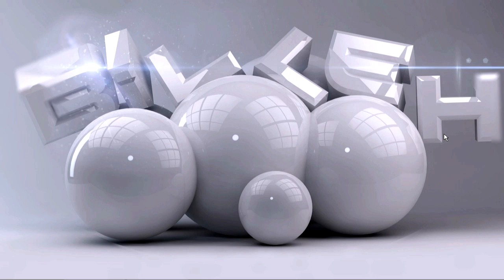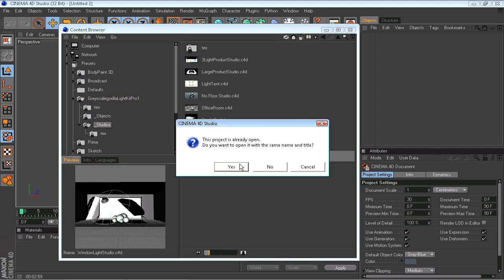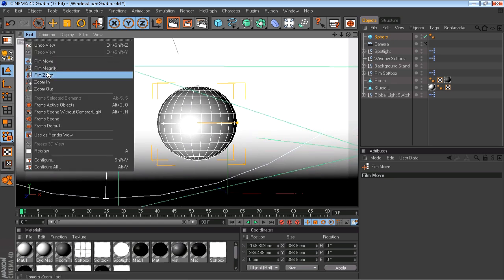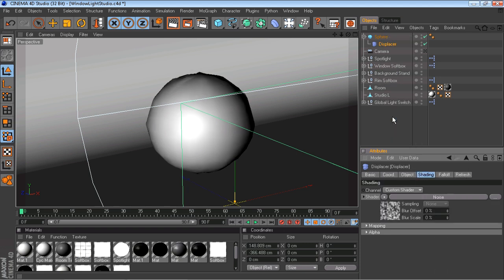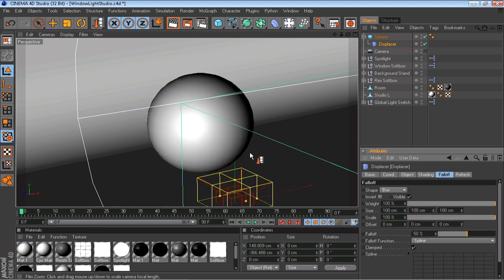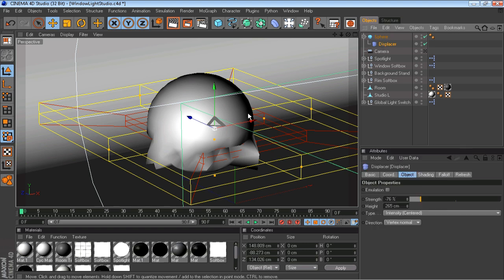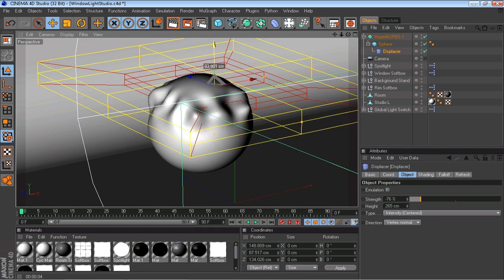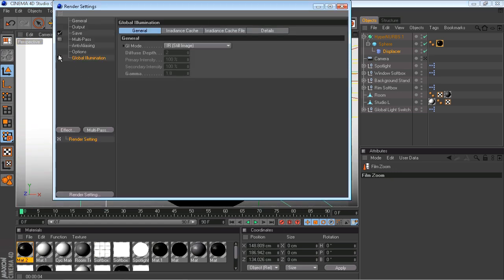Cinema 4D - Displacer Effect Tutorial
My first tutorial, just going over the basics of using the displacer effect in Cinema 4D.